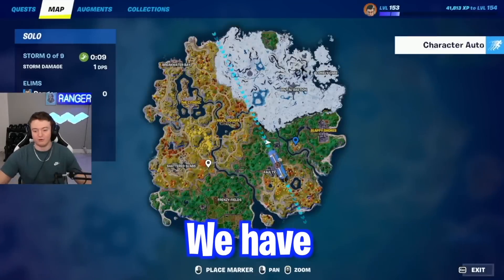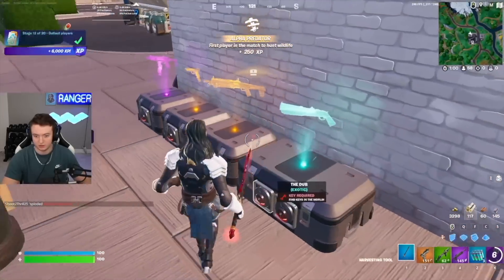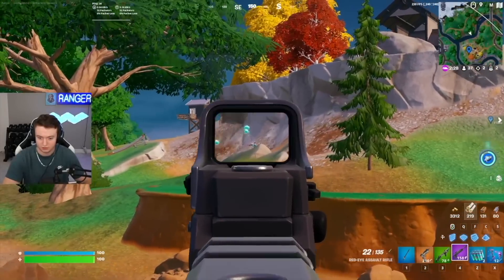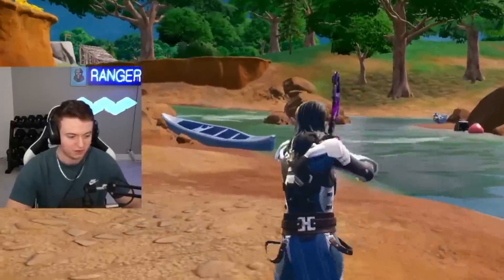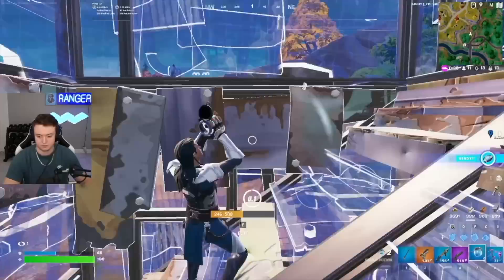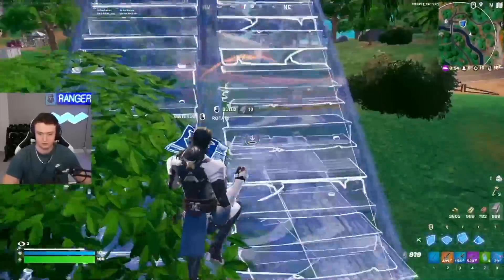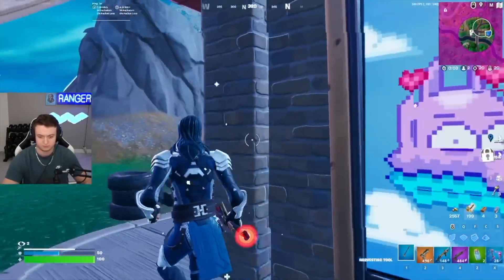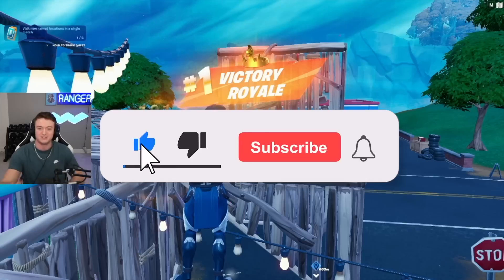Secret Way to get Crown Wins in Chapter 4!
Fortnite Item Shop Code: RANGER